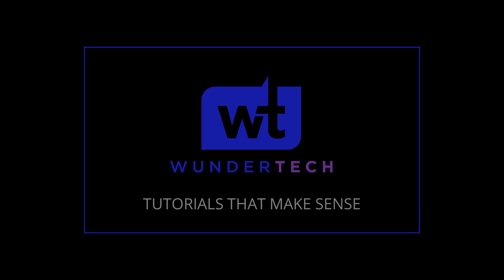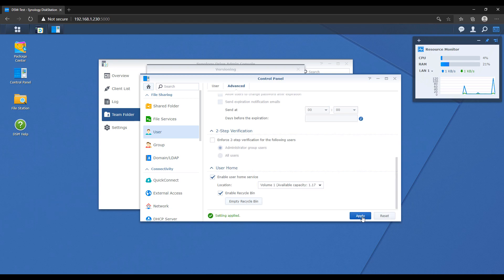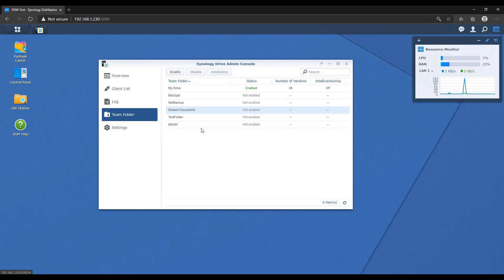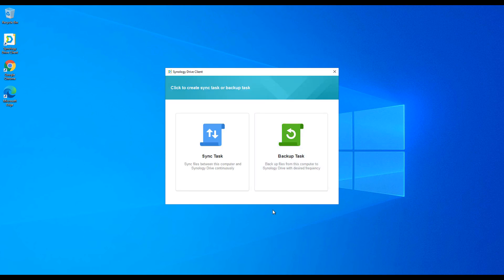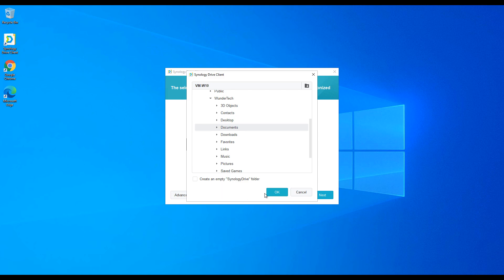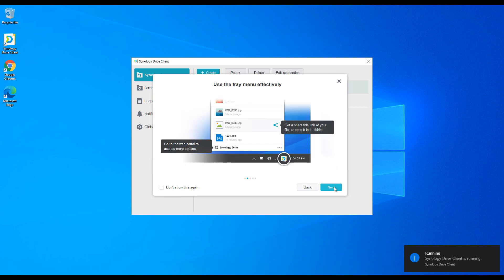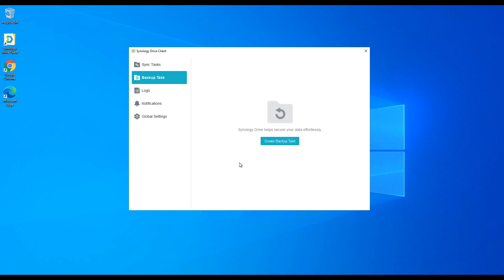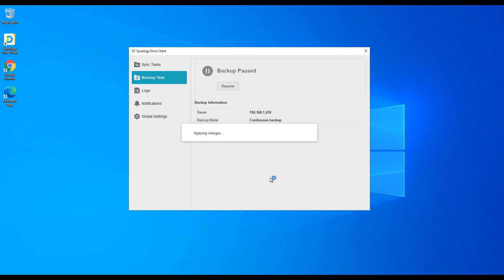Sync Files To and From a Synology NAS using Synology Drive Server! (Tutorial)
This tutorial will show how you can set up and configure Synology Drive Server!